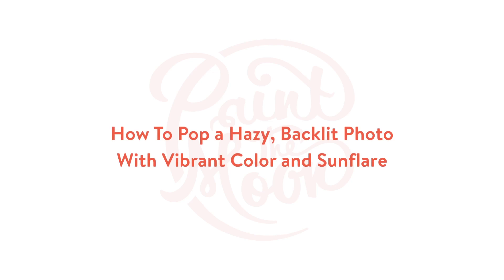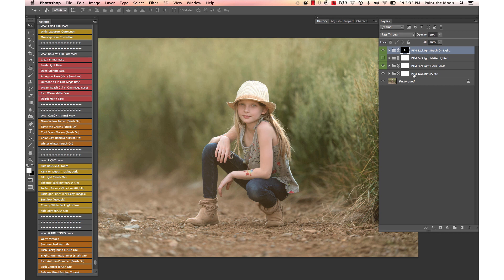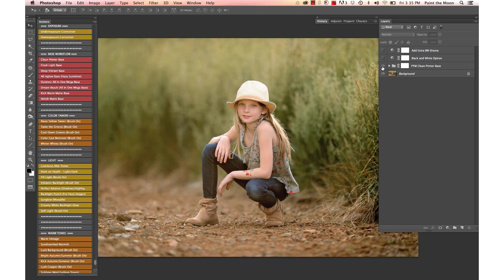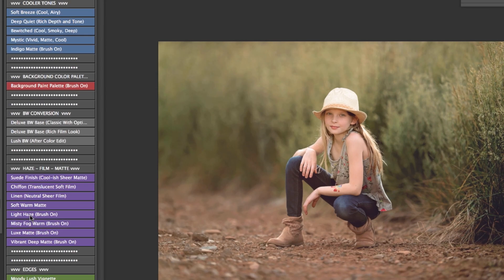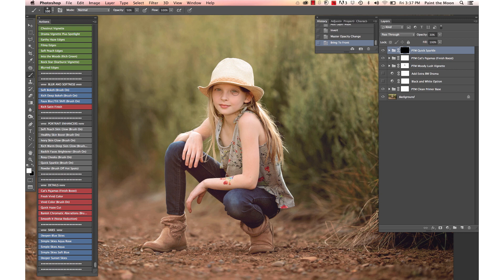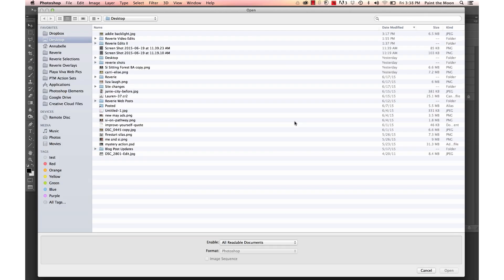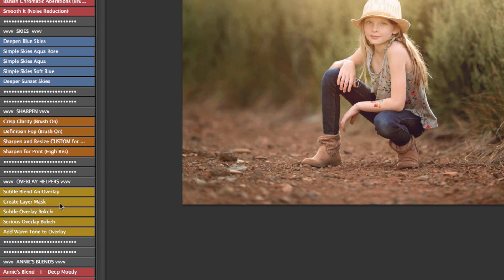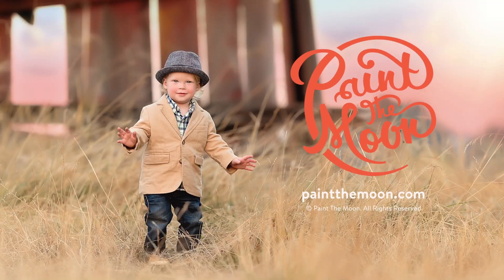Pop a Hazy, Backlit Photo With Vibrant Color and Sunflare in Photoshop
Edited with the Reverie Collection of Photoshop Actions and Overlays by Paint the Moon.